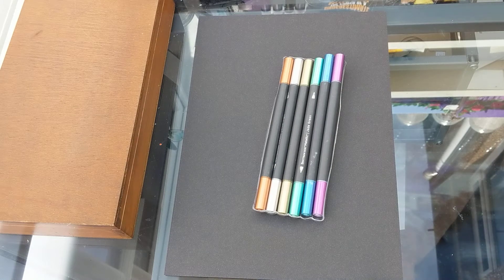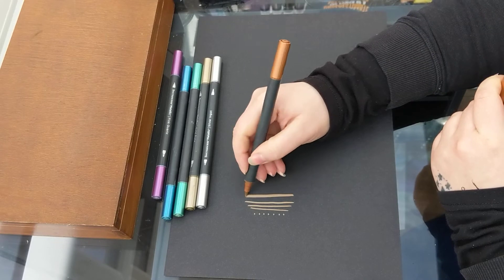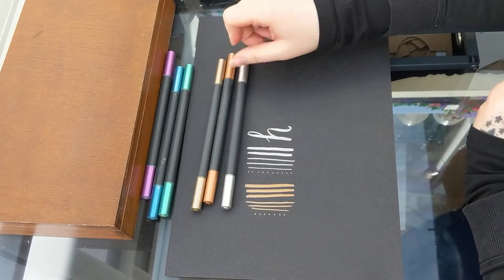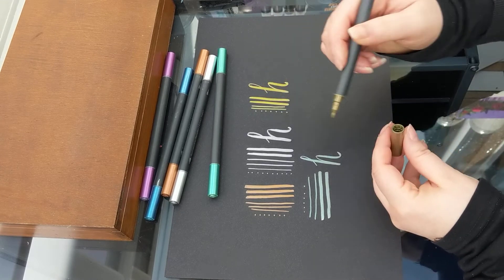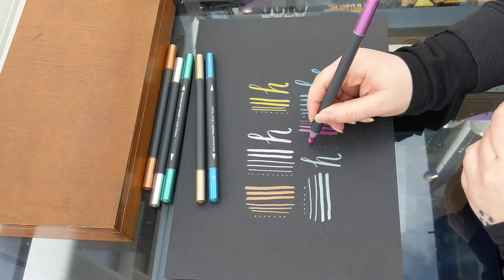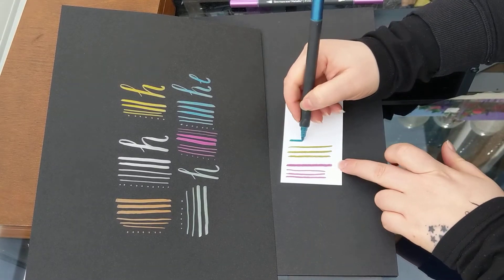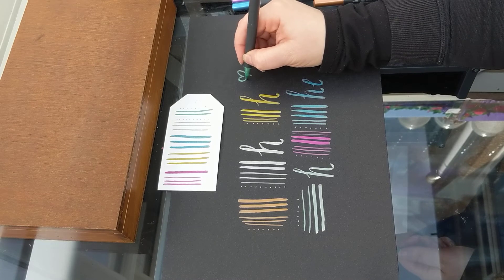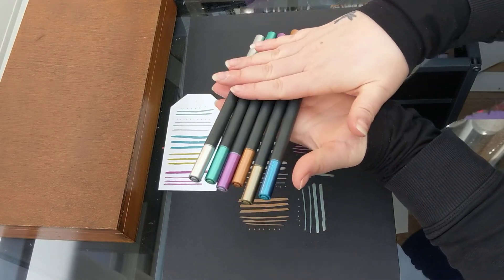Spectrum Noir Metallic Pens | Art & Craft product review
Take a look at these Spectrum Noir Metallic pens in action.

I show how they can be used on black and white paper.